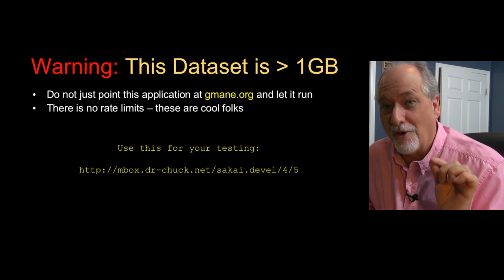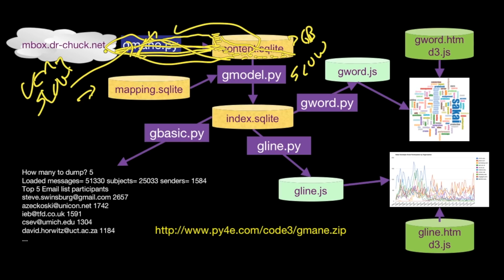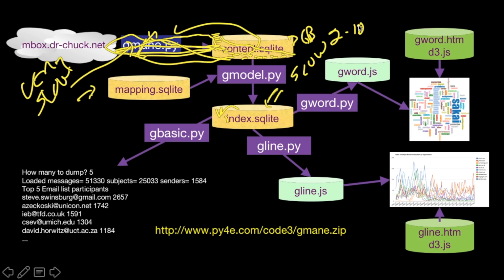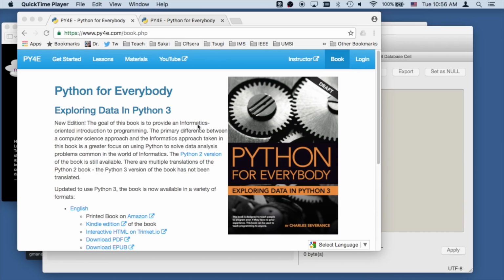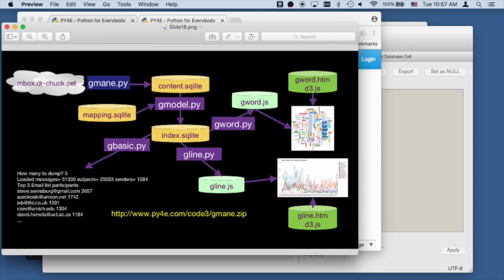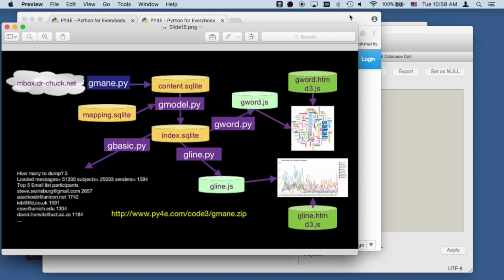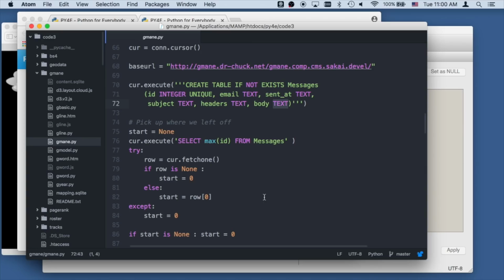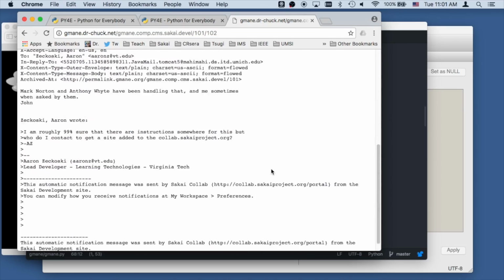Python - Code Sample - Data Retrieval - 10 Minutes Videos 078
1 GB Dataset
Code Sample
Gmane
Data Retrieval